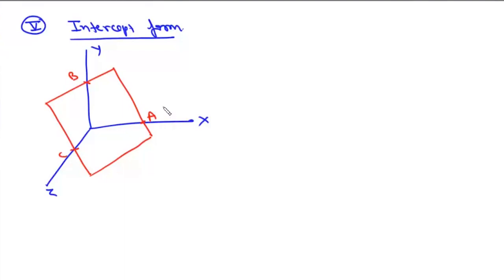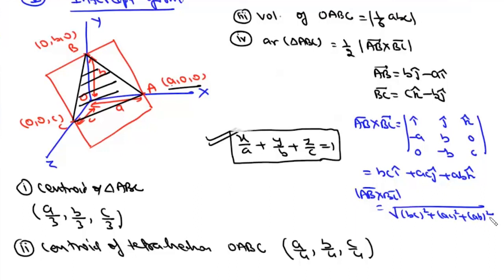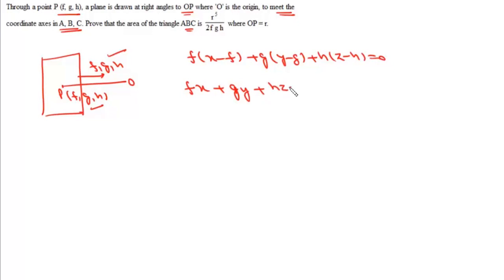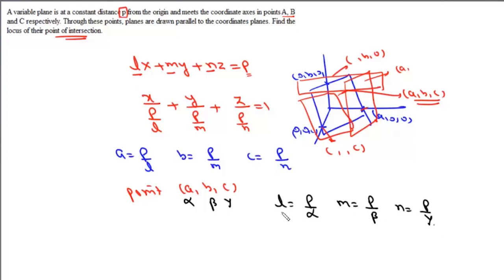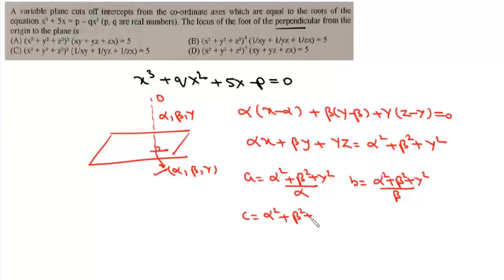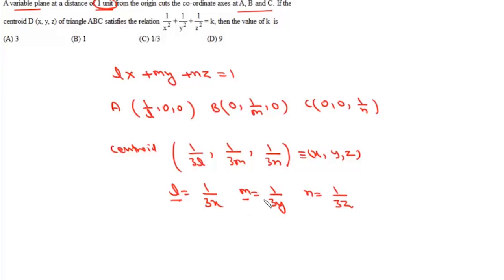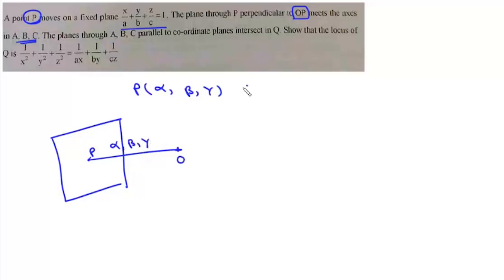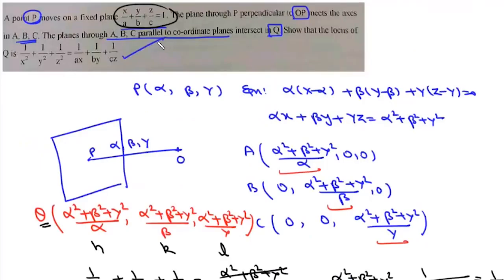3 D Geometry | Lecture 8 | Intercept form of a plane | Locus problems | 10 SE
3 D Geometry | Lecture 8 | Intercept form of a plane | Locus problems | 10 SE

🎯 Start your JEE Advanced Maths journey